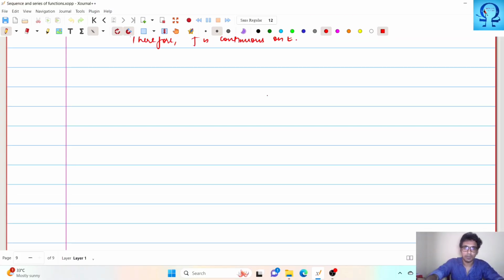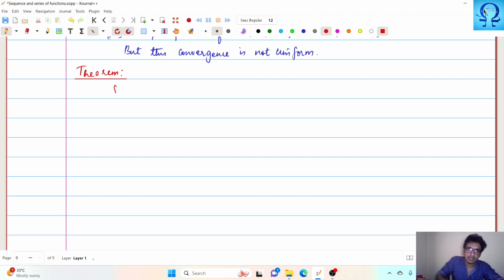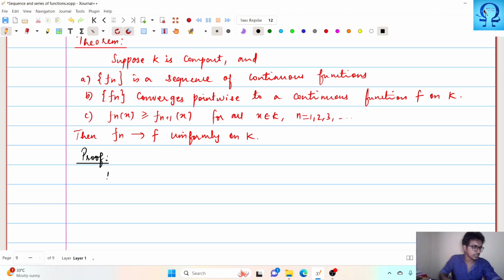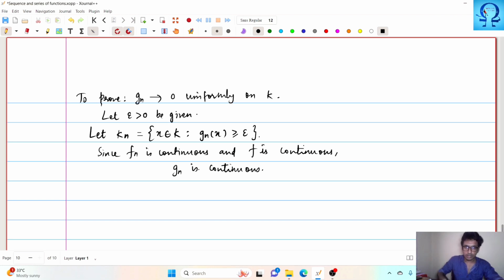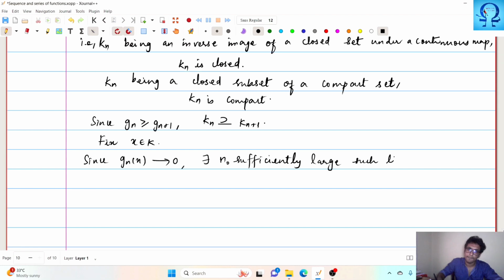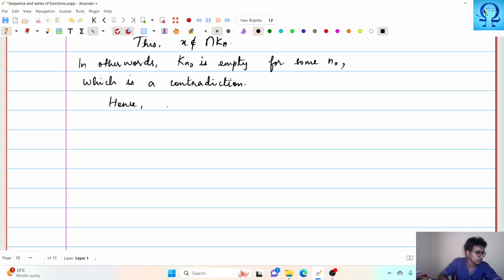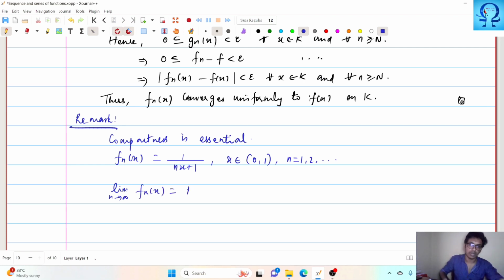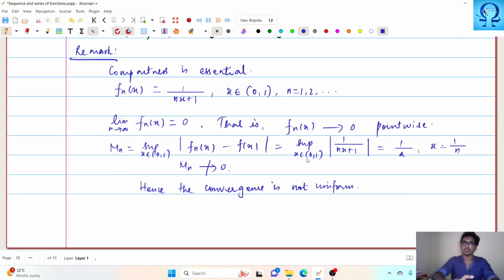Uniform convergence and Continuity 2 - Lec 07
A result is discussed.